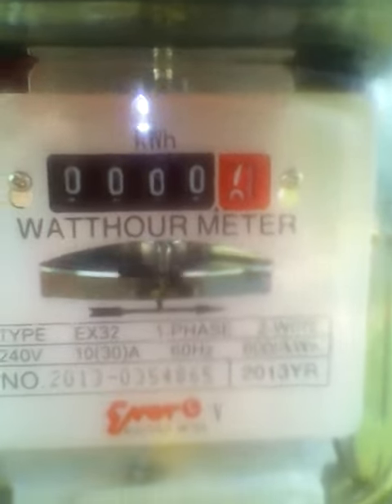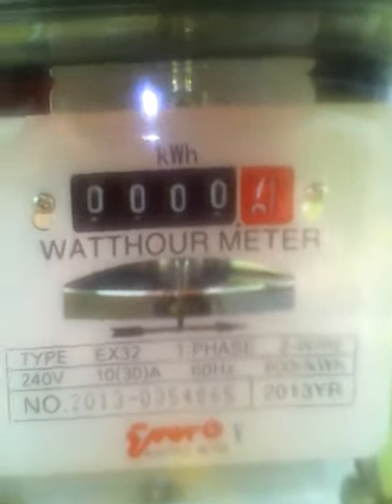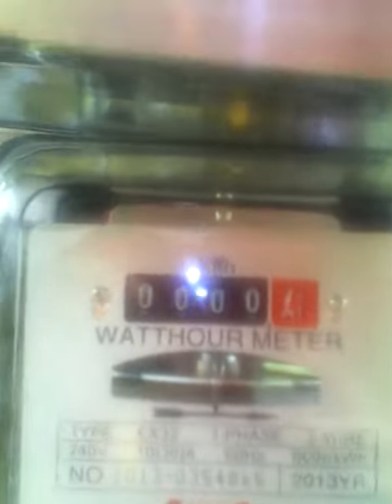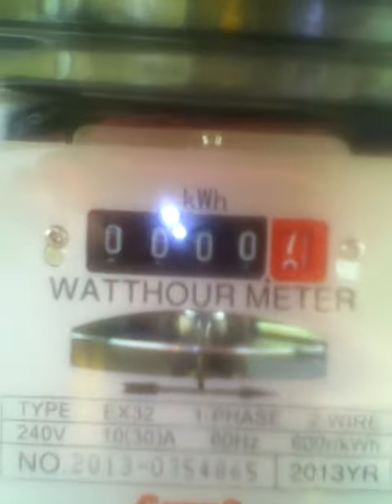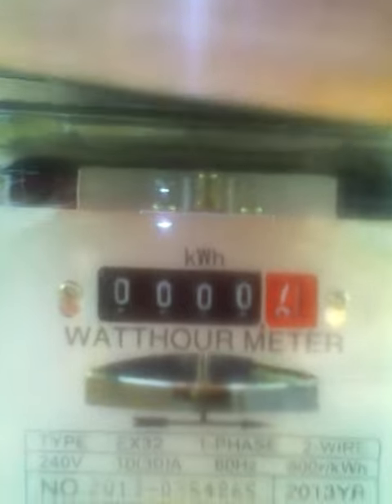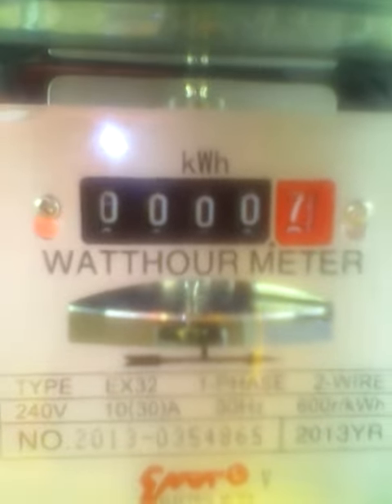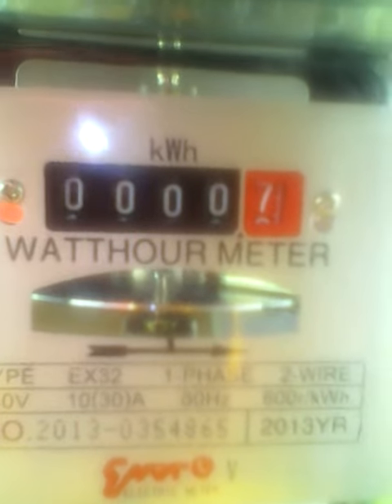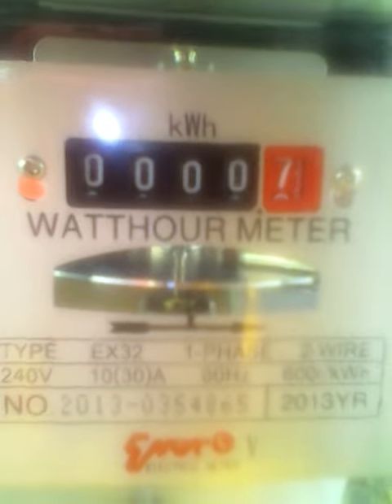2.25 kw PV solar hybrid grid connected system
solar energy can be stored in the DU or Co-op, (daytime)and used when needed (the night) with-out a net-metering agreement, met with the Chief Engr. and General Manager of Cebeco II today and they agreed if the energy was for my own consumption and not to sell to the Co-op they agreed to install a bi-directional meter for this purpose.